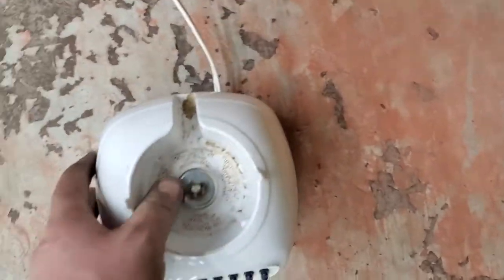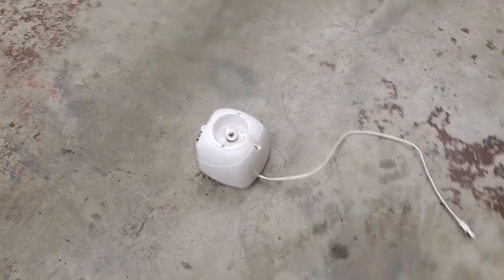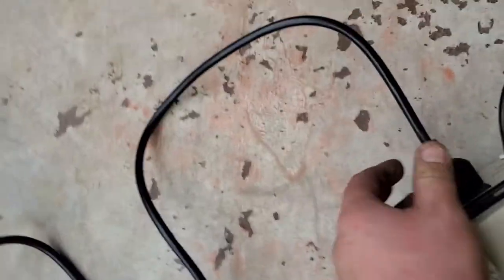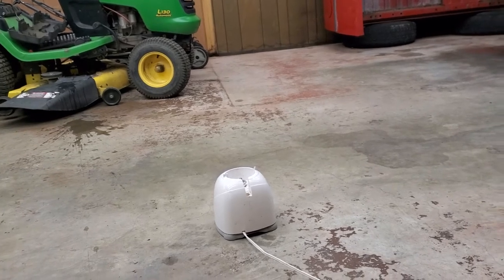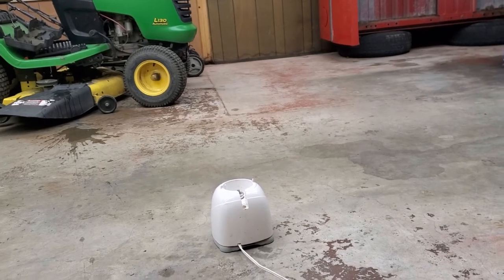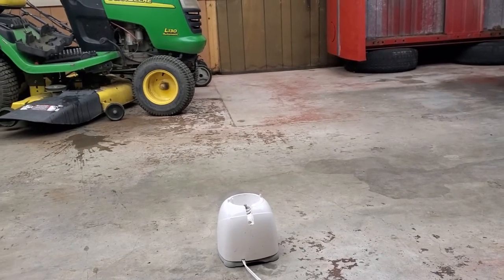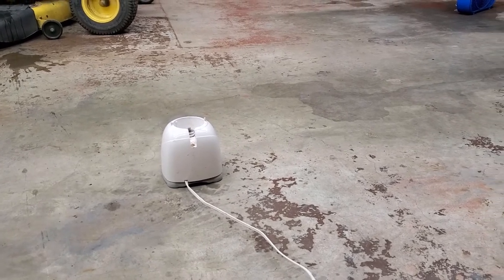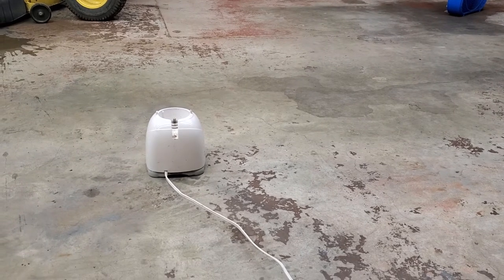Blender Motor Overvoltage (photonicinduction cover)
had an old blender base that no longer has the pitcher so im going to pop it